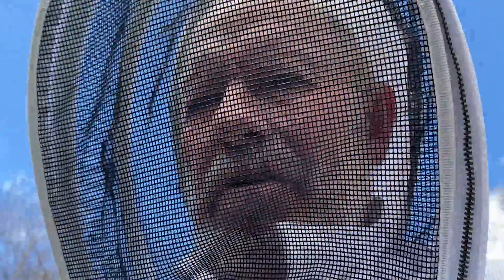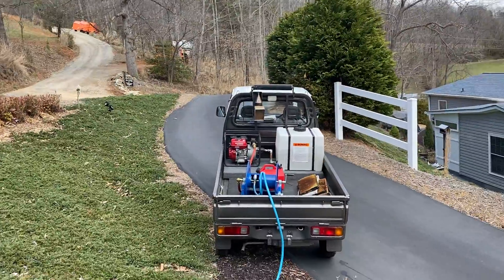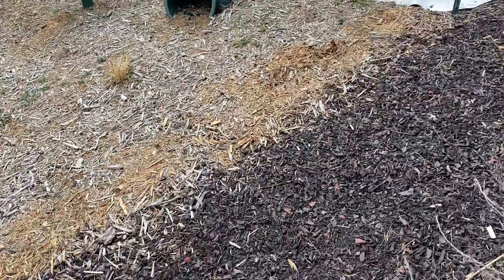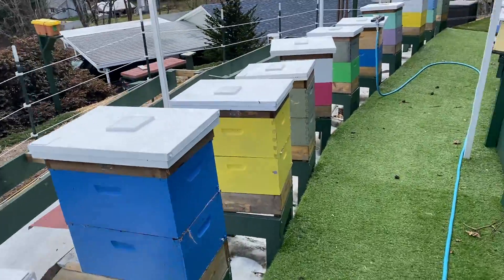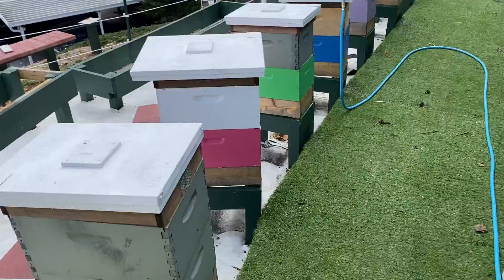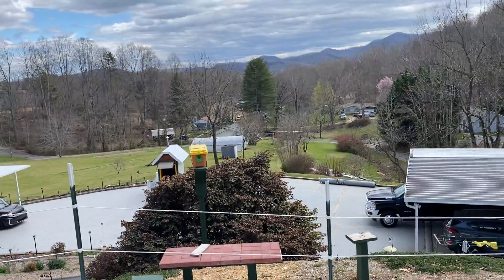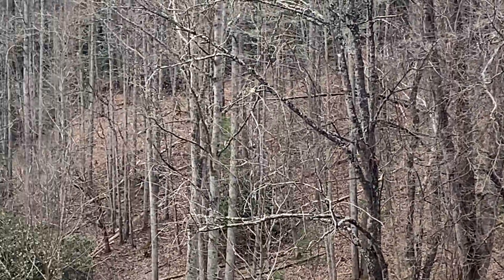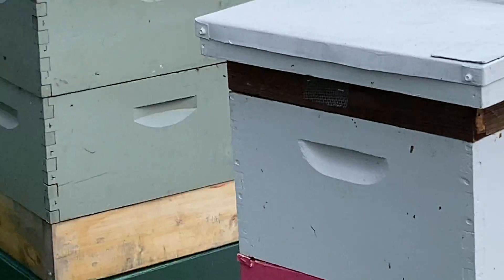Just a little more gas .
Checking out the reserves